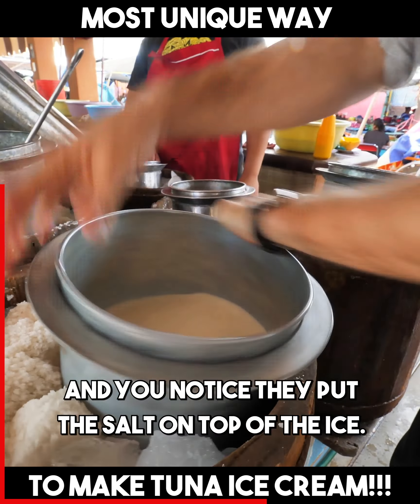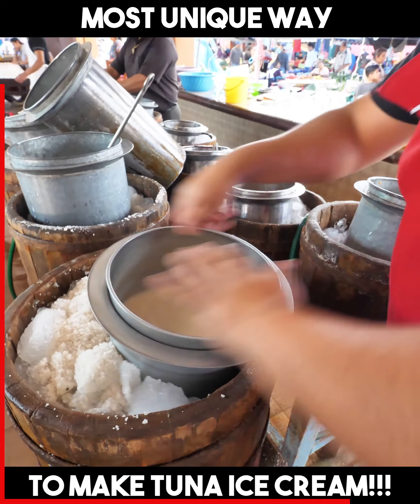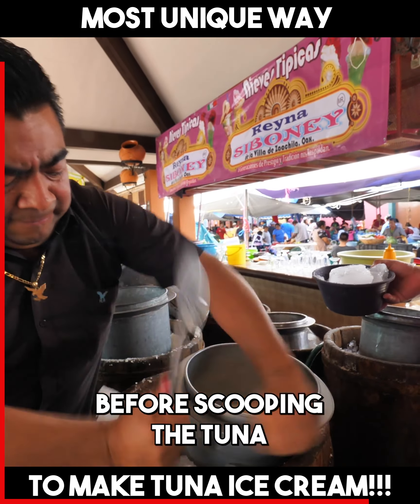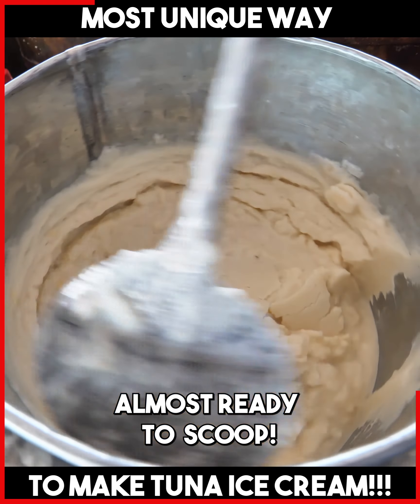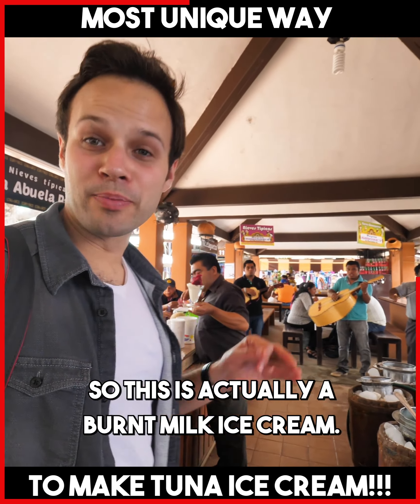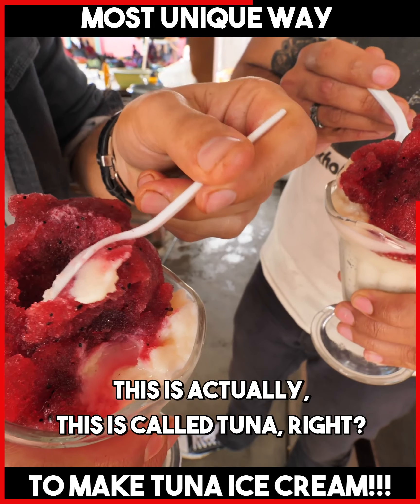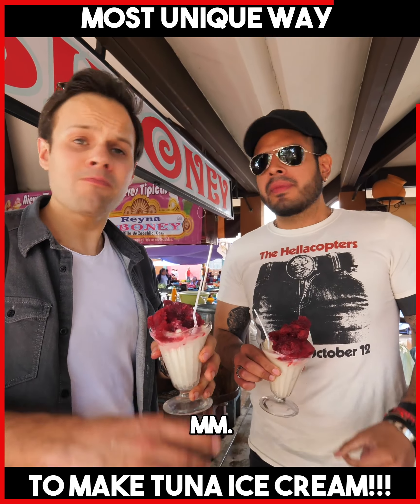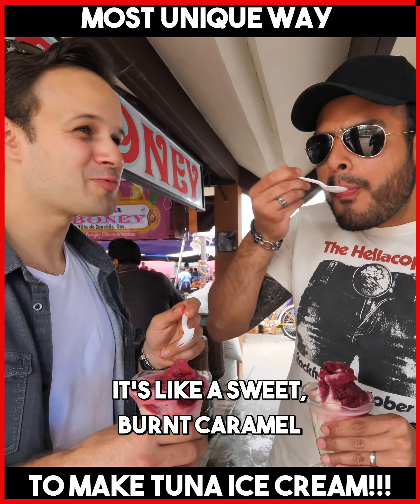Mexico Ice Cream Maker